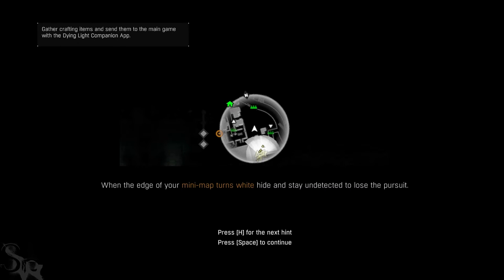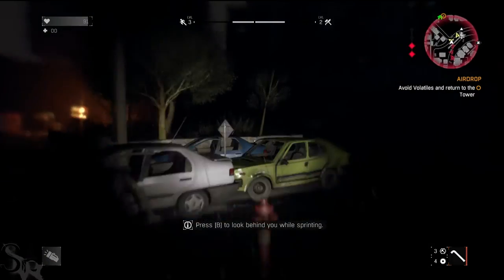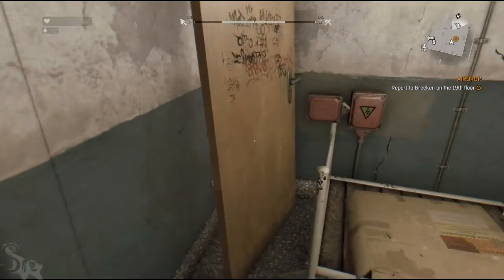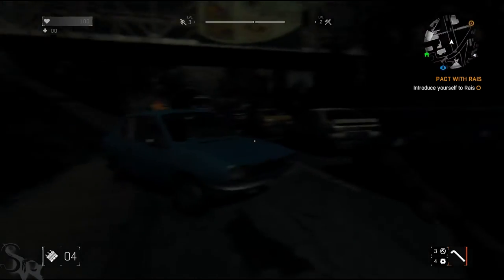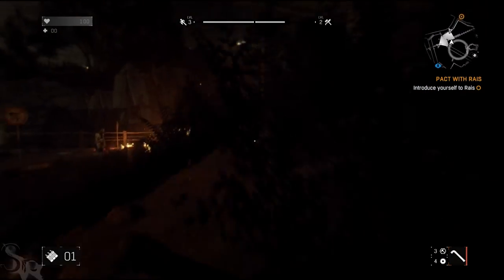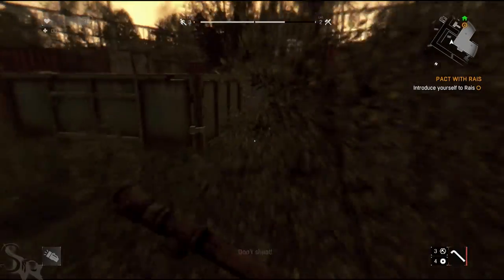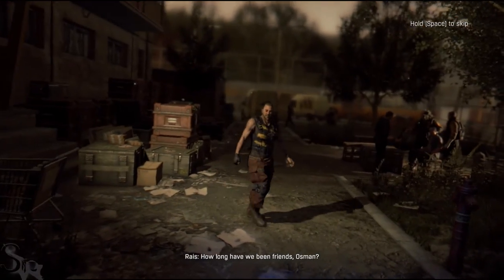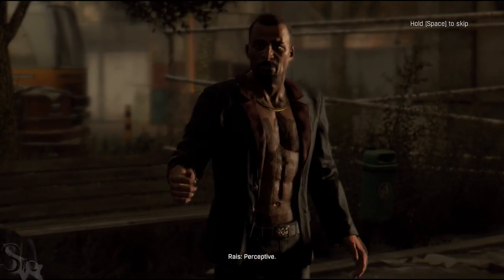AIN'T I UGLY? NIGHTMARES AND RAIS | Dying Light (PC)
Old description is as follows:

NIGHTMARES AND RAIS | Dying Light (PC)

1) Avoid Volatiles and return to the Tower
2) Introduce yourself to Rais

Dying Light is an open-world first person survival horror video game developed by Polish video game developer Techland and published by Warner Bros. Interactive Entertainment. It was released in January 2015 for Microsoft Windows, Linux, PlayStation 4, and Xbox One. The game revolves around an undercover agent sent to infiltrate a quarantine zone in a city named Harran. It features an enemy-infested, open-world city with a dynamic day and night cycle where gameplay is focused on weapons-based combat and parkour free running.